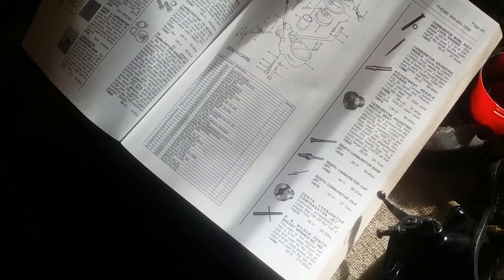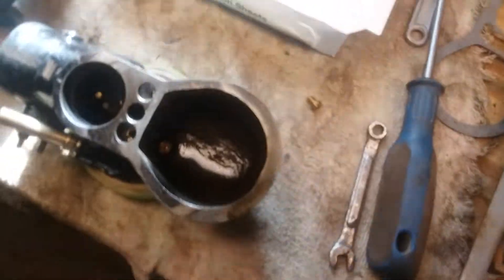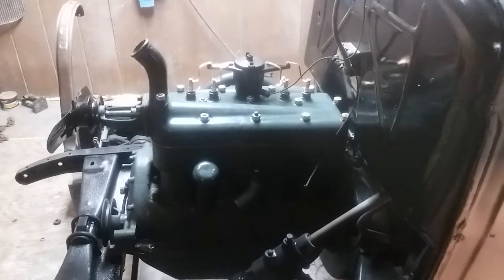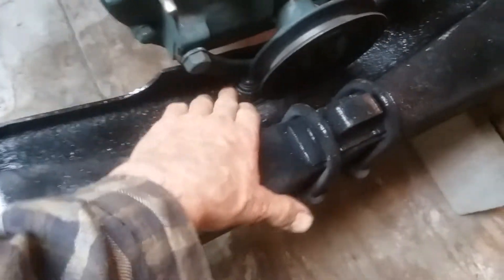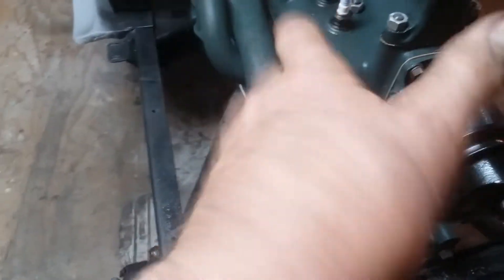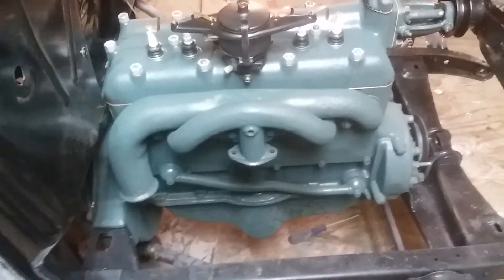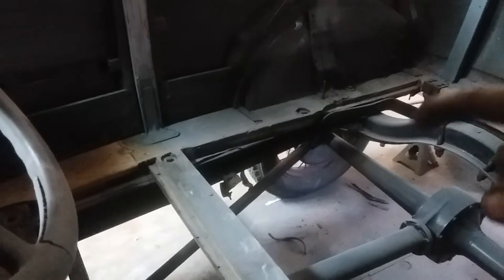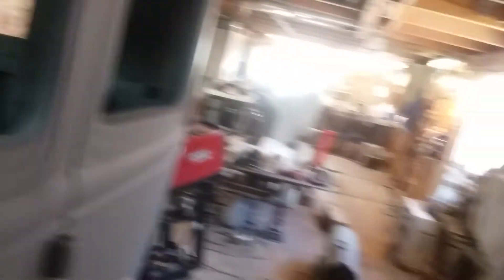Carburetor Repair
18th Ford Video